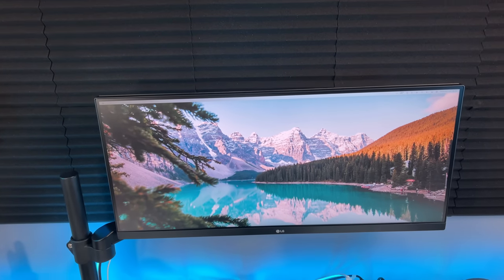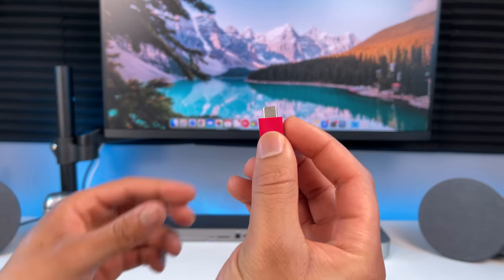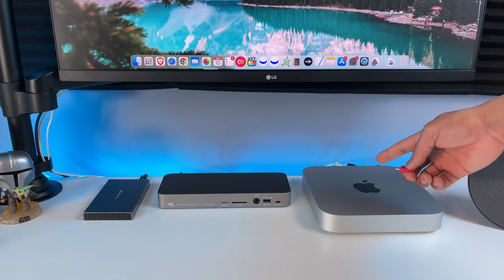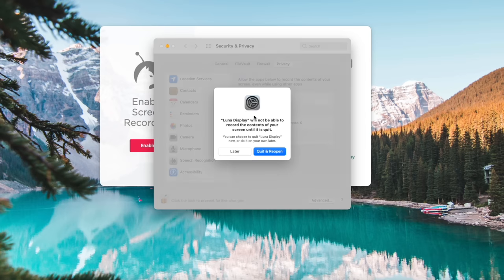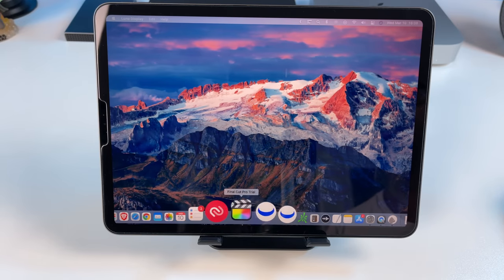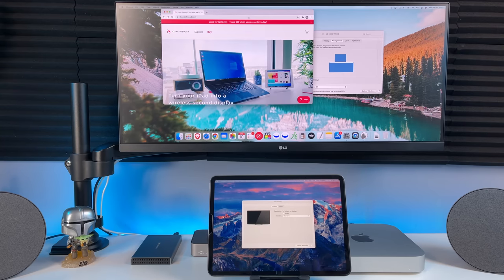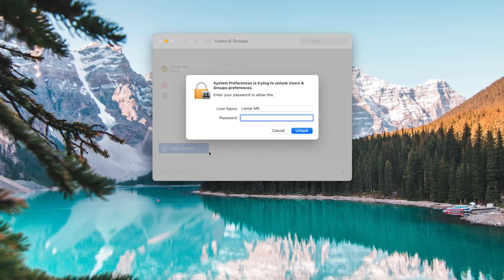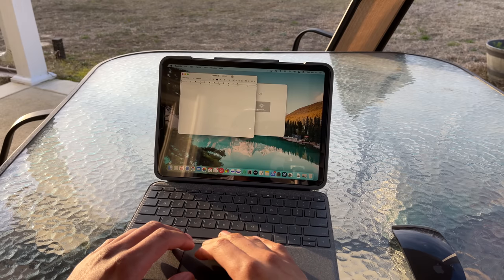Take Your M1/M2/M4 Mac Mini ANYWHERE With THIS! 🤯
Have you ever wanted to take your M1/M2/M4 Mac Mini with you while traveling? Well, now you can, Thanks to Luna Display from Astropad. This very cool device allows you to use your iPad or iPad Pro as the Main Monitor for your M1/M2/M4 Mac Mini or even as a second display for your Mac Mini M1/M2/M4 desk setup. Now that's a real productivity booster. What do you want to see more Mac Mini videos on? Comment and I'll add them to the list.

Products Featured in this Video ⬇️
Luna Display on Amazon
OWC Thunderbolt Dock on Amazon
Cable Matters USB-C SSD Enclosure on Amazon
Thunderbolt 3 Cable on Amazon
1TB SSD Drive on Amazon

Monitor Arm on Amazon
iPad Holder/Stand on Amazon
iPad Pro on Amazon
iPad Pro Logitech Keyboard Case on Amazon

iPad Pencil on Amazon
Mandalorian Funko Pop on Amazon